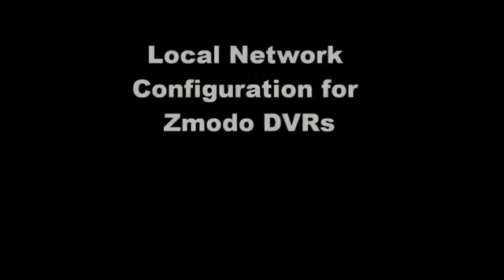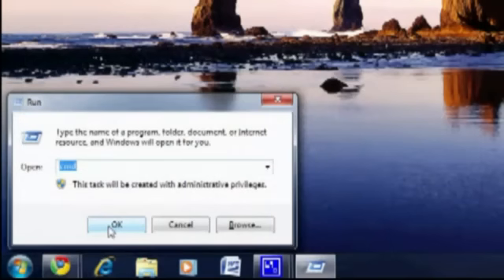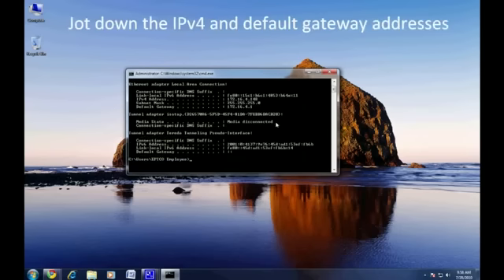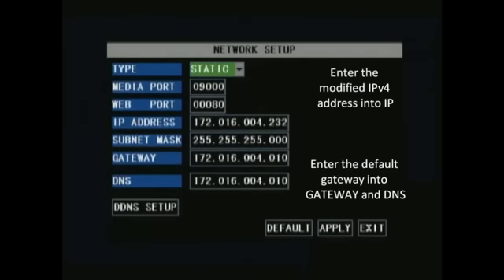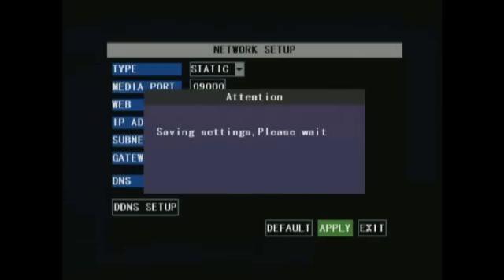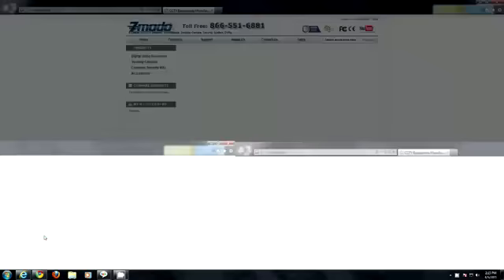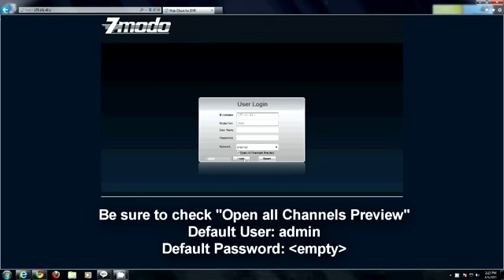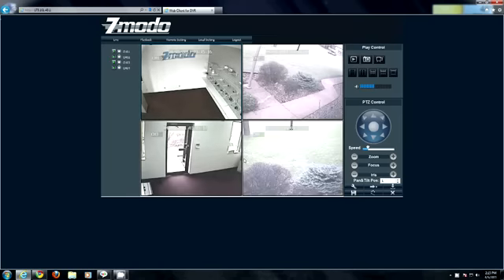Zmodo DVR Network Setup Router Configuration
Offers complete network setup instructions for your Zmodo DVR remote viewing software. Each modem is different so you want to search for port forwarding on Zmodo DVR Camera systems. Any questions just drop us a line and we will respond.